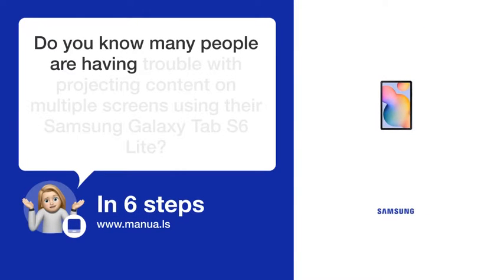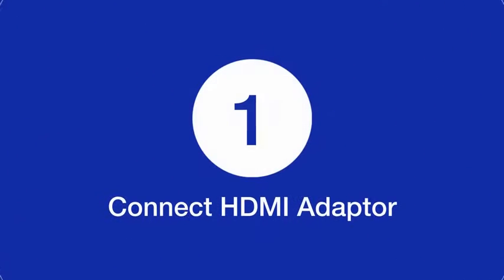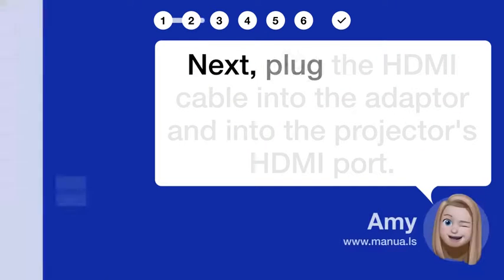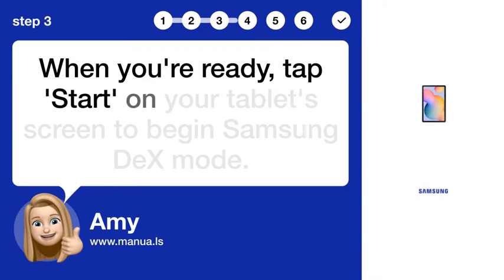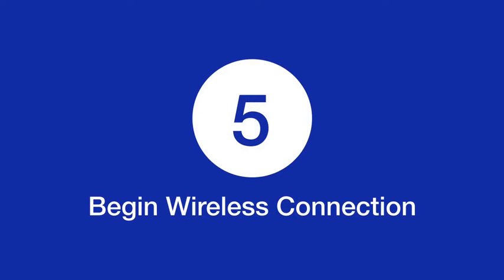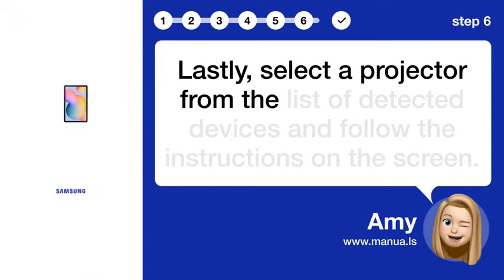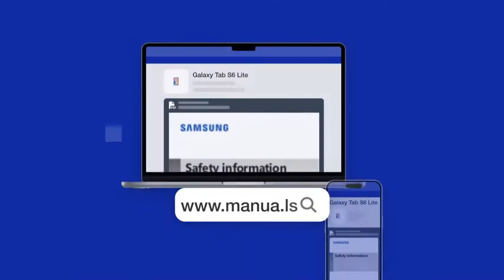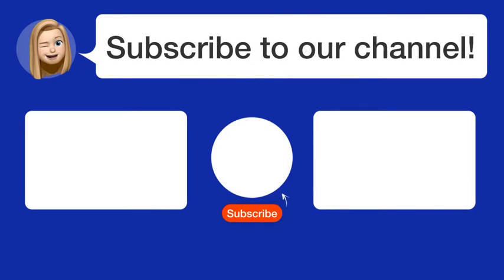How to Connect Your Samsung Galaxy Tab S6 Lite to Multiple Projectors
📺 Connect your Samsung Galaxy Tab S6 Lite to multiple projectors easily and efficiently. Watch this video to learn how to set up both wired and wireless connections!

📖 In 6 steps:
2. Next, plug the HDMI cable into the adaptor and into the projector's HDMI port.
3. When you're ready, tap 'Start' on your tablet's screen to begin Samsung DeX mode.
4. Now, the Samsung DeX screen will show up on the projectors without altering the display on your tablet.
5. To connect wirelessly, swipe down on the notification panel of your tablet, then tap 'DeX'.
6. Lastly, select a projector from the list of detected devices and follow the instructions on the screen.

📚💬 Manual and other questions:
On our site, you can find the complete manual for the Samsung Galaxy Tab S6 Lite. There, you can also ask your question to other Samsung Galaxy Tab S6 Lite users.